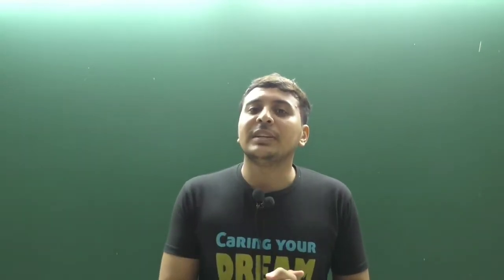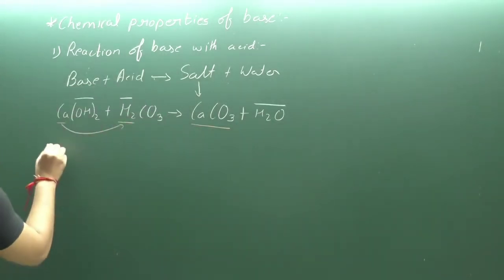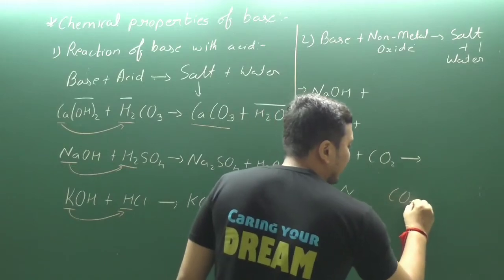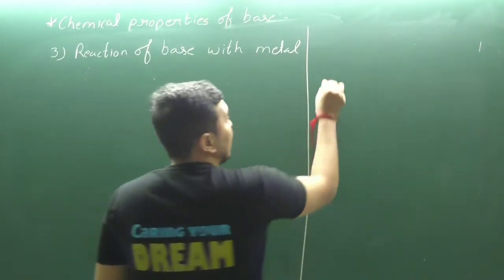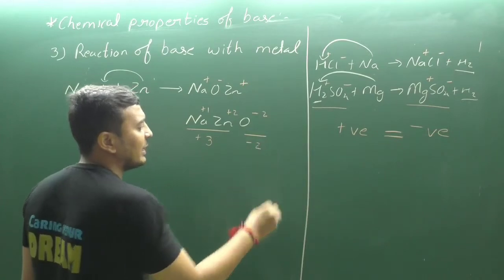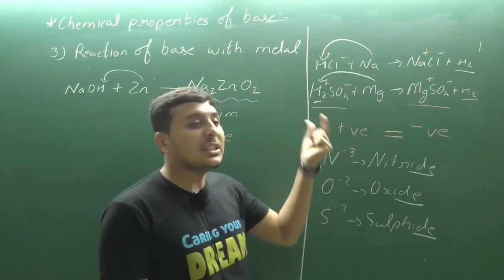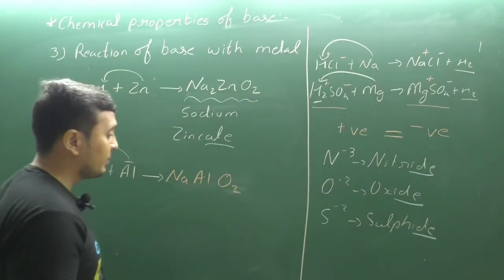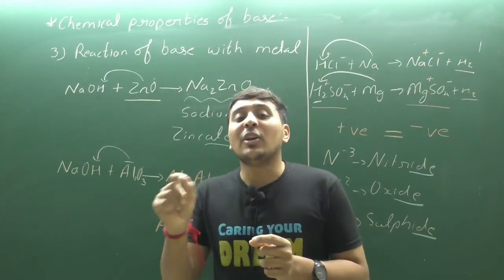CHEMICAL PROPERTIES OF BASE - AMPHOTERIC OXIDES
REACTION OF BASE WITH ACID, NON METAL OXIDE AND METALS